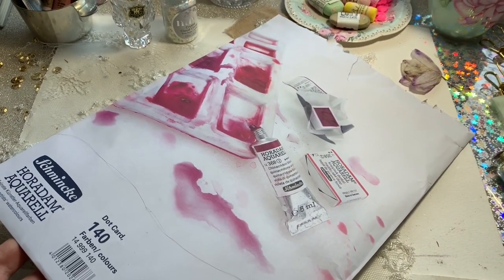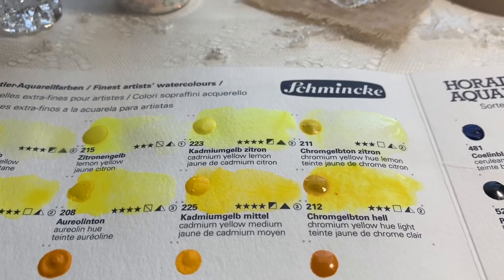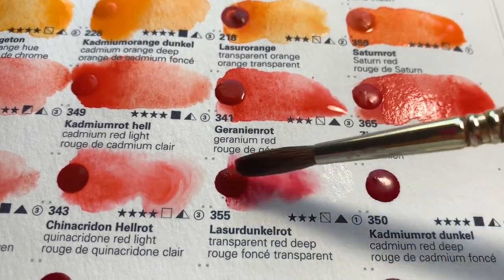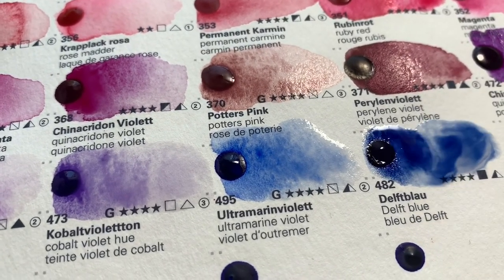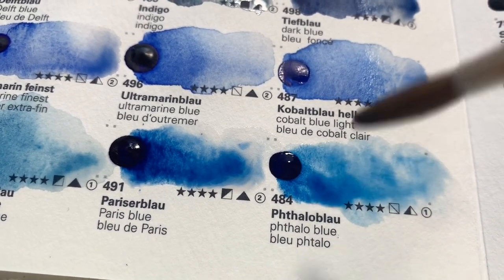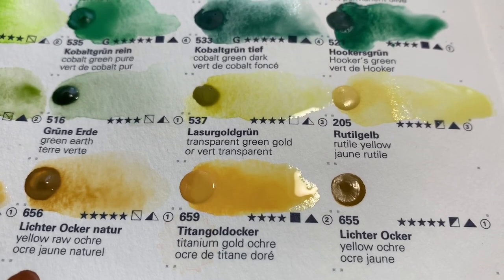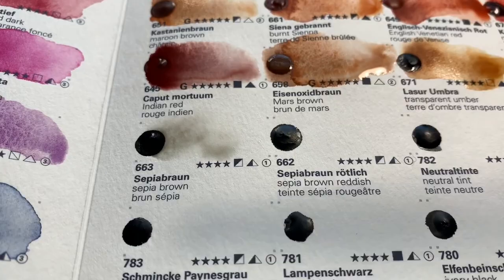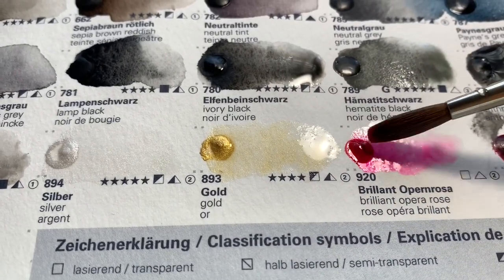Schmincke Watercolor Dot Card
Hi Lovelies! Today we’re swatching the Schmincke artist grade watercolor dot cards. I’ll show you my favorite colors, some of my fav mixes & a demo in the next video.. . Enjoy!

Just click any Link & shop as normal.. . It really  helps to support videos like these! Have a gorgeous day!

My Etsy ~ Heirloom Luxe

Precious Thoughts!